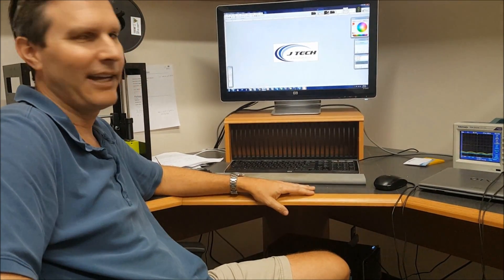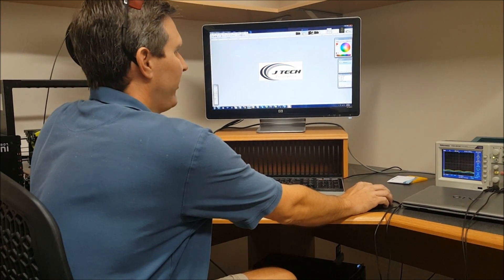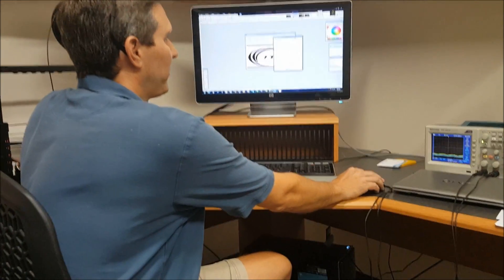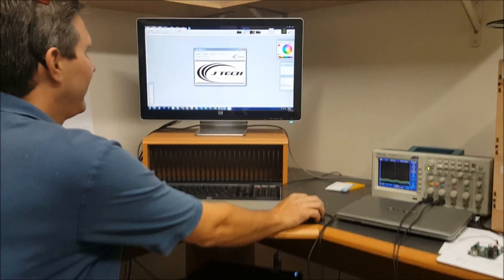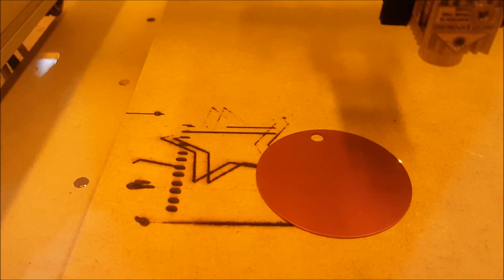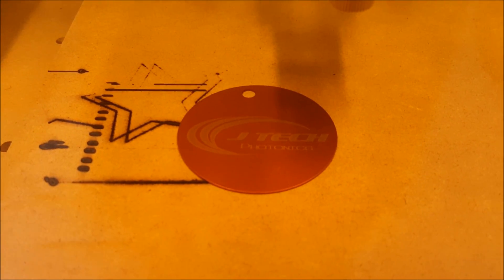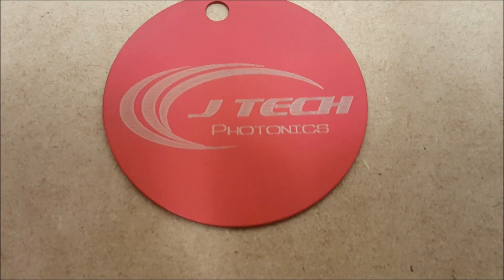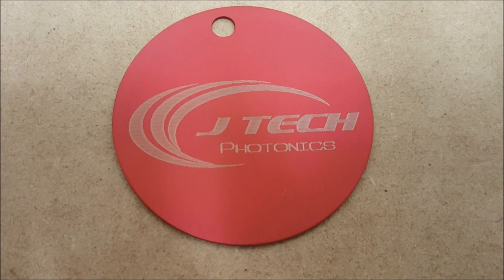Laser Engraving Anodized Aluminum with J Tech Photonics 2.8W Laser Upgrade Kit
Anodized Aluminum is really easy to engrave with the J Tech Photonics 2.8W laser upgrade kit.  We have tried several kinds of anodization and they all seem to work.  This particular one in the video is a Brady Tag
We are using laser etch sw to make the G Code for the logo.